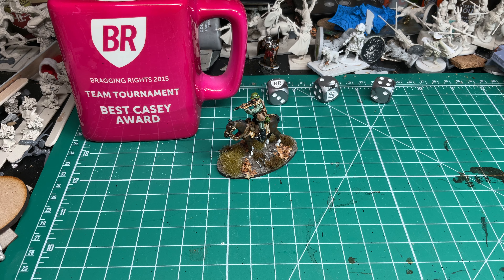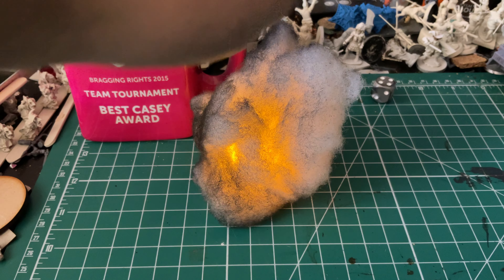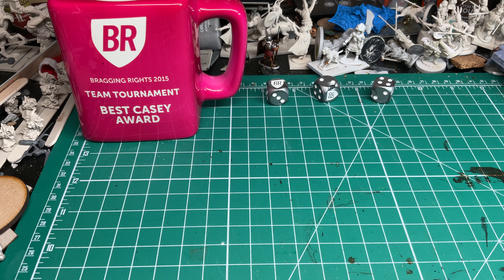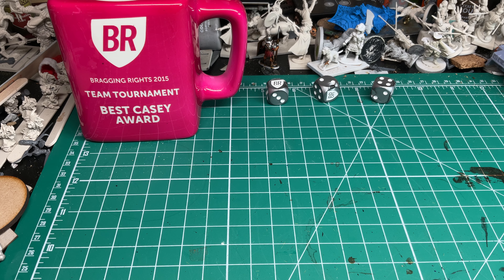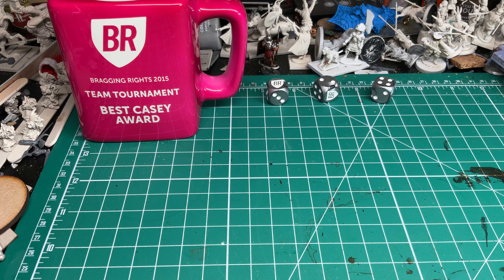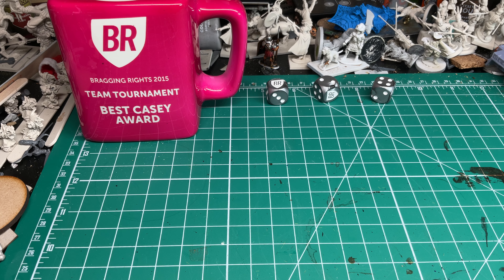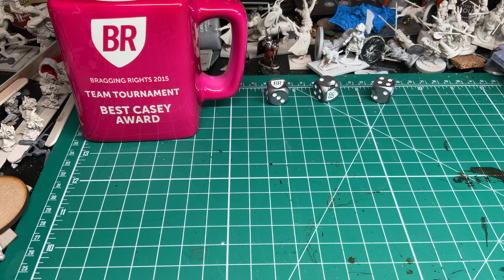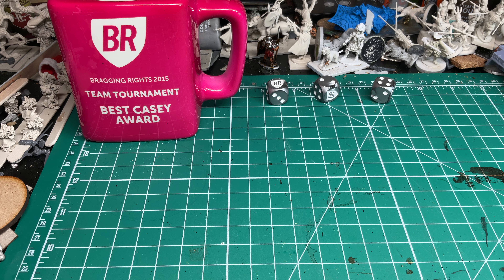Lunchbreak Hobby Progress